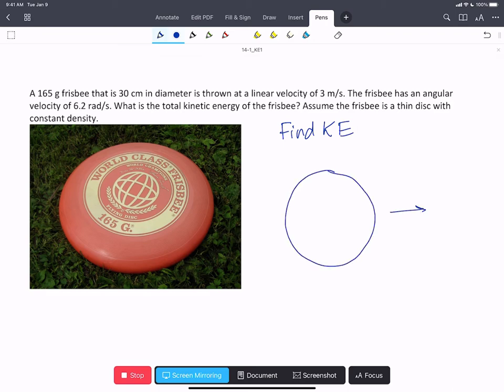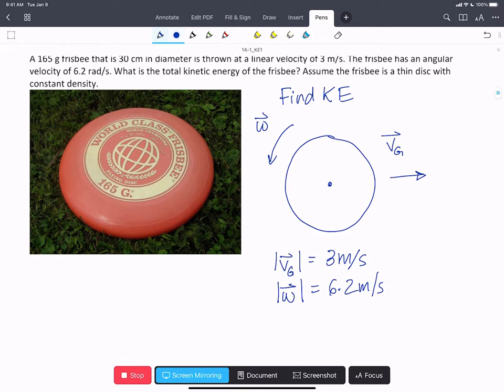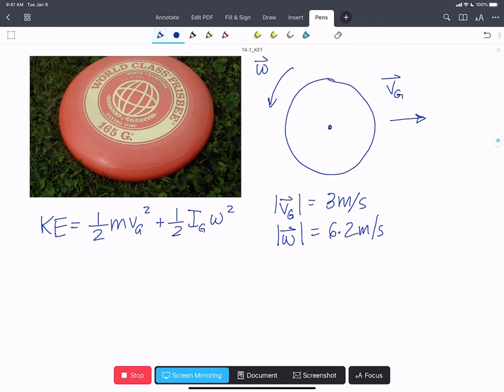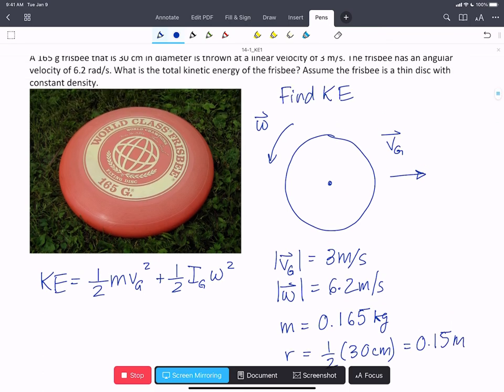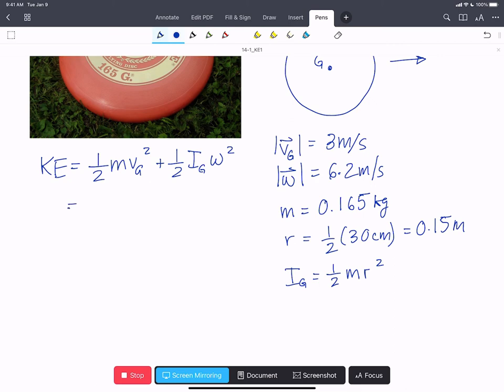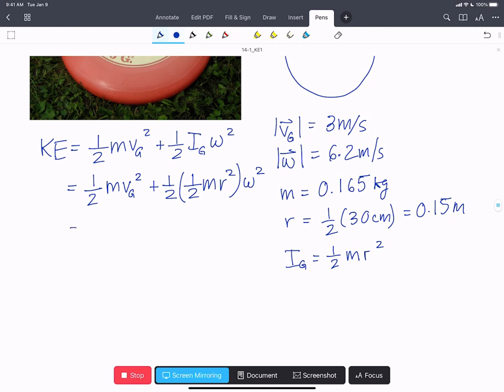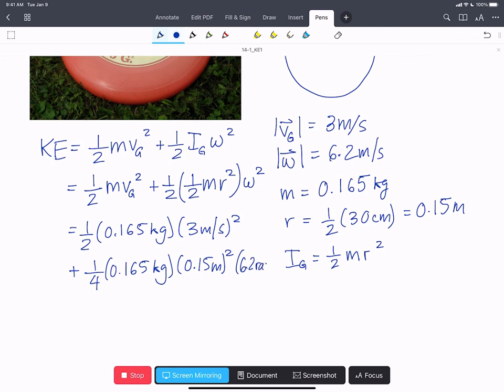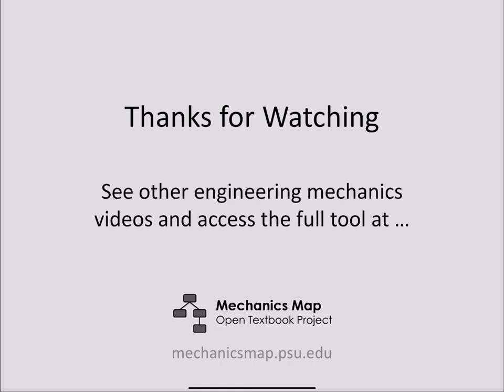WP 14-1_KE1 - AD